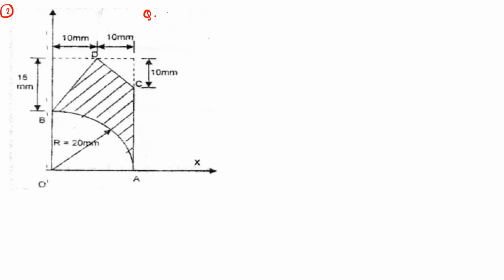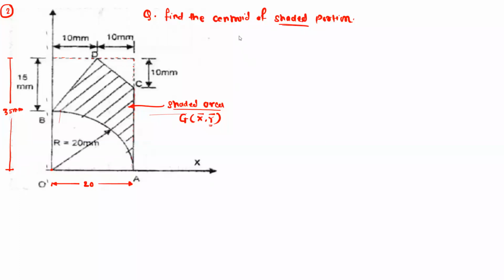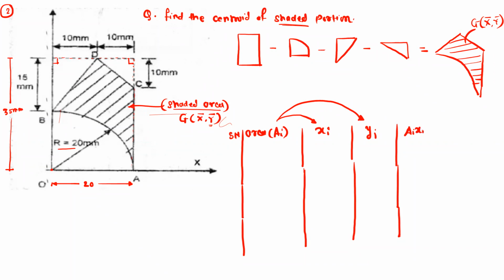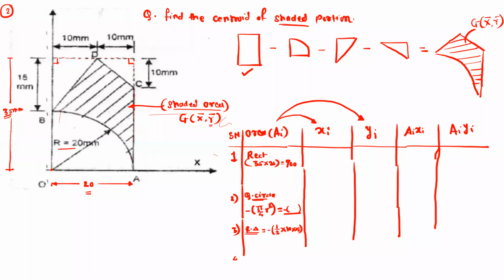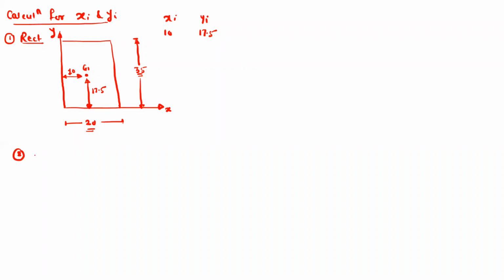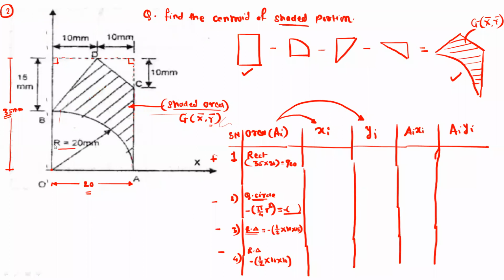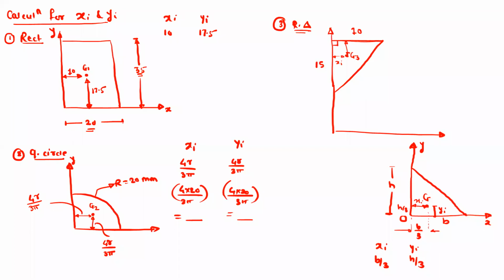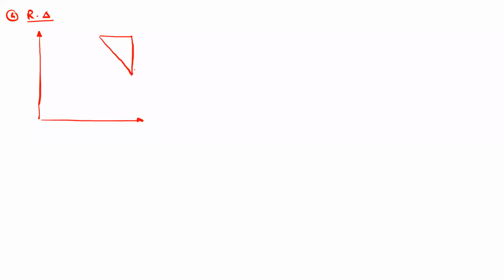engg mech lectr 25 part 01